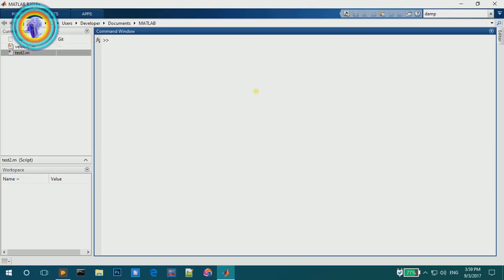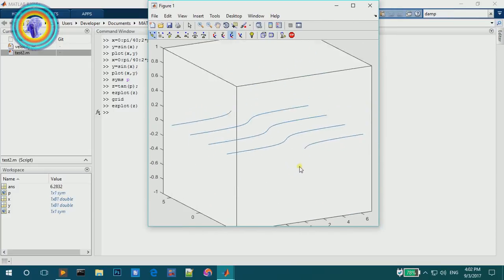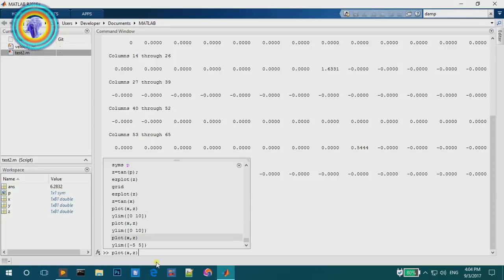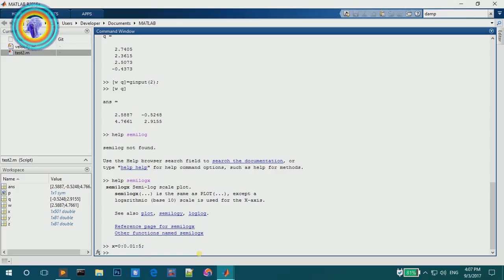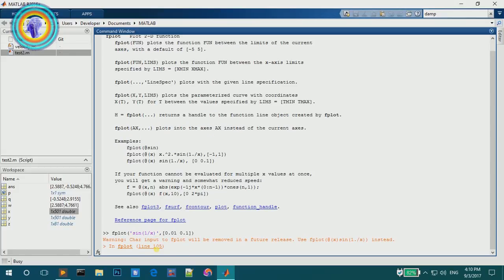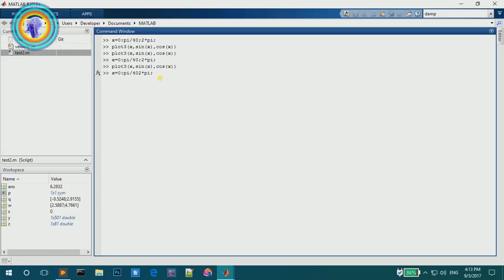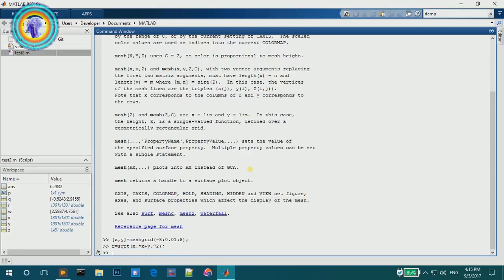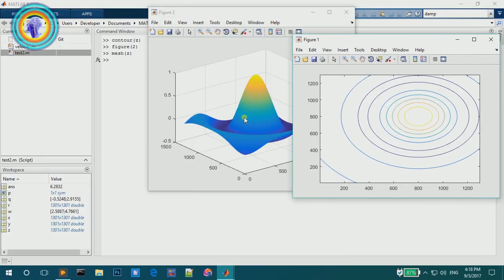differents types of plotting commands in MATLab with Examples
Have a look here
In the End of Video please ignore the wrong position of mouse curser . Plot using contour is like the isothermal  curve if the mesh plotted surface is showing the heat distribution .
Graph related to Visualizing vector fields have not been covered .
In the upcoming video this will be covered .
x=0:pi/40:2*pi , should not bother you if it is you can search for
colon operator in MATLab and you will find a lots of article on .It
is very important you should learn it  used almost everywhere ,command on it is needed while plotting from excel data sheet .